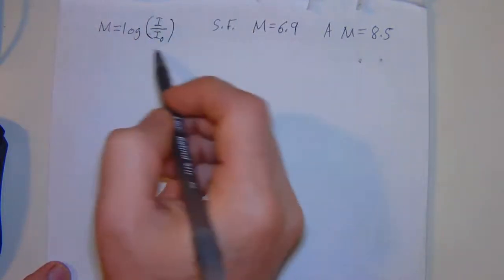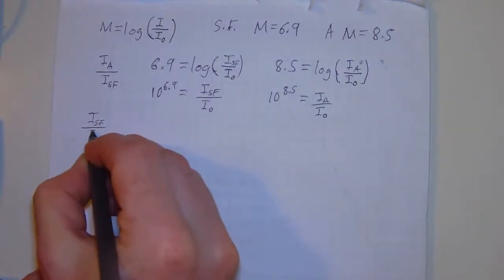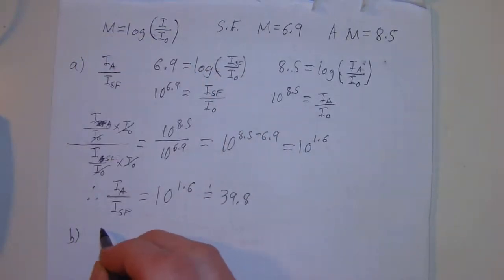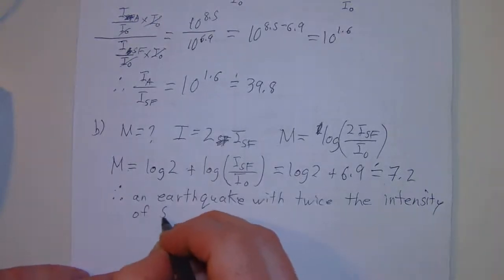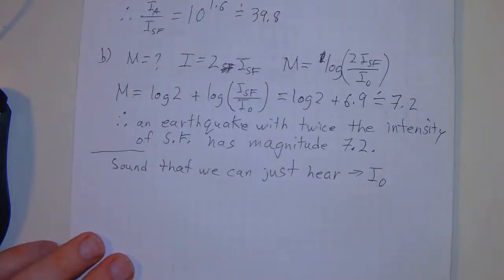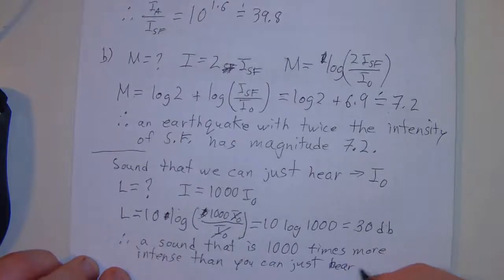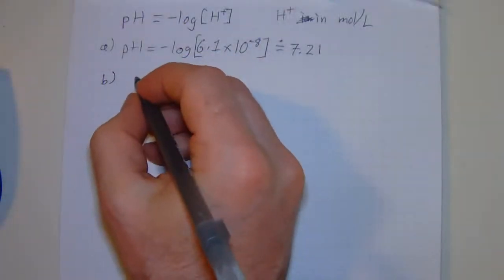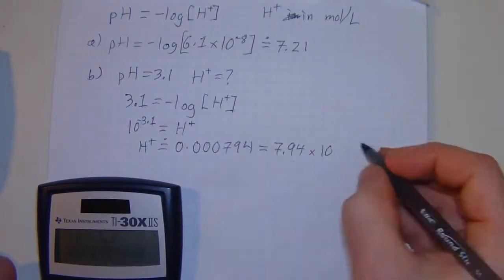Logarithmic Word Problems